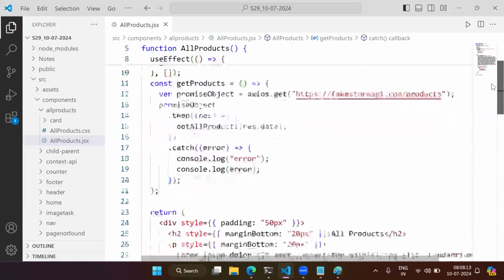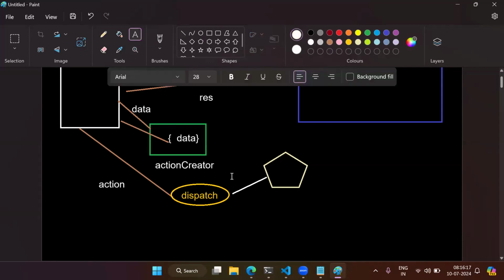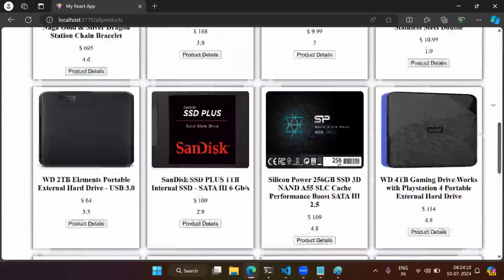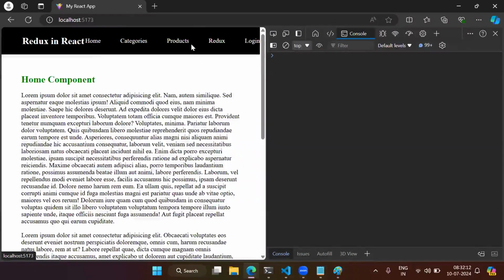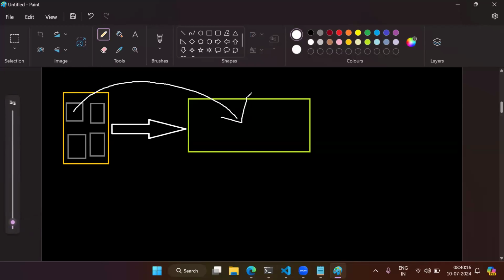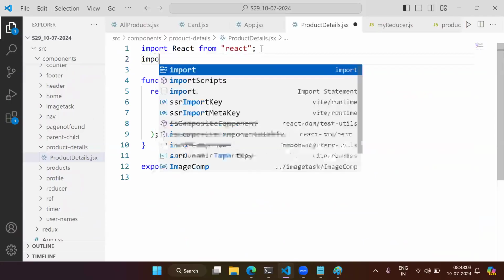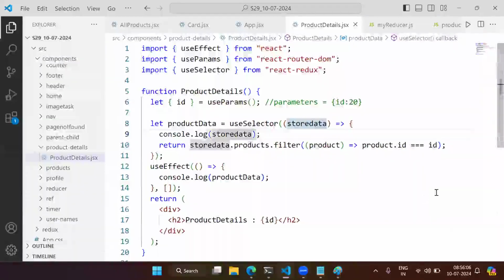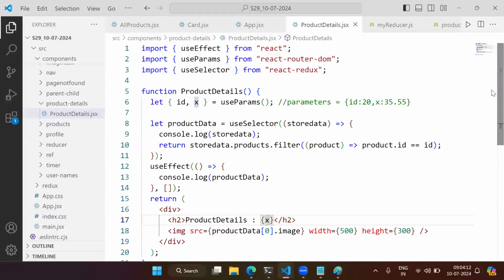Day 29 React JS Tutorial With Projects